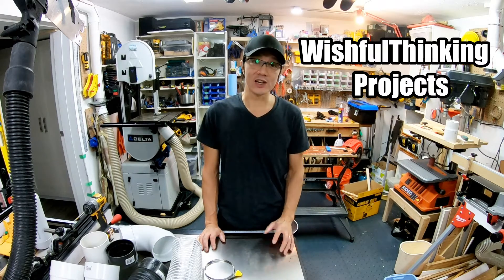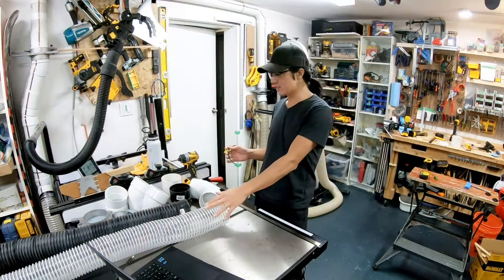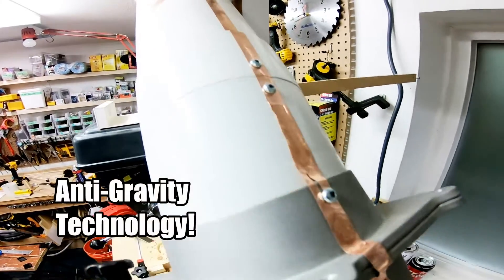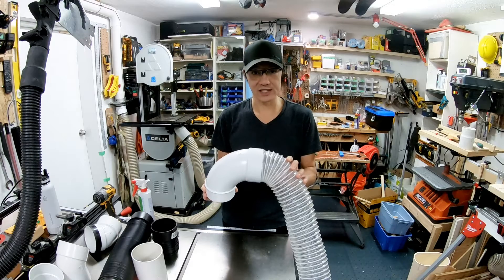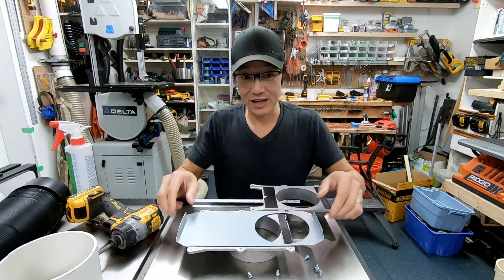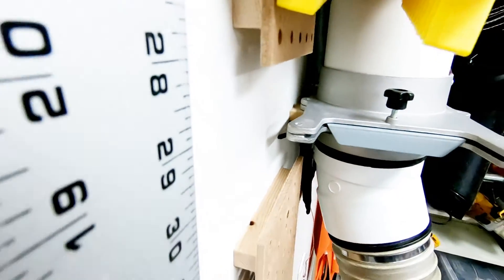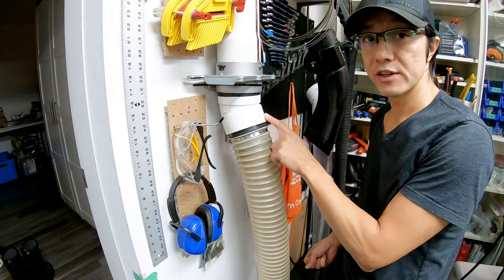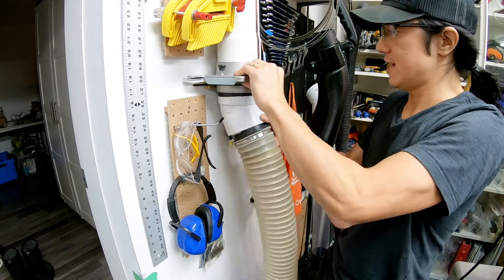Workshop Dust Collection System: Parts that actually fit together! DIY 4" DWV PVC based network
This video helps you choose 4” DWV PVC-based dust collection components so they all fit well together in a system or network, based on my experiences and experimentation while setting up my own DIY setup. I've used DWV PVC that's widely available at box stores (not Schedule 40).

I cover how PVC pipes, blast gates, flexible hoses, and fittings connect. I also cover what hooks up well to stationary power tools, such as my drill press, table saw, compound sliding miter saw, planer, bandsaw, jointer, and Super Dust Deputy Cyclone based Dust Collector.

Bonus materials include sealing the air leaks in metal blast gates, mounting blast gates, and mounting PVC pipes to the ceiling. Good luck with your build!
• 4” PVC fittings & pipe (DWV or SDR35, *not* Schedule 40) regularly in stock at Home Depot, Rona, & Lowes Canada
• 5" metal blast gate
   • Also available under different brands from different vendors
• Dust hose, durable & smooth inside wall
   • I had bought cheaper ones that turned yellow and aren't as smooth inside resulting in pressure loss
• Rigid conformable hose
00:00 Intro
00:33 Key themes in this video
01:25 System Overview: my Dust collection network
01:59 Why I chose PVC
02:40 Connection 1: Flex hose to Rigid Pipe
03:23 Connection 2: Rigid pipe to Blast Gate
03:56 … Fixing air leaks in metal blast gates
04:41 … Fitting PVC to a blast gate
05:14 … Attaching blast gates and pipes to walls and ceilings
05:40 Connection 3: Hoses to Pipes, Fittings, Blast Gates
07:42 Connection 4: Hoses to Tools
07:48 … Milwaukee 6955 compound sliding miter saw
08:02 … Sawstop table saw
08:18 … Dewalt 735 planer
08:59 Conclusion